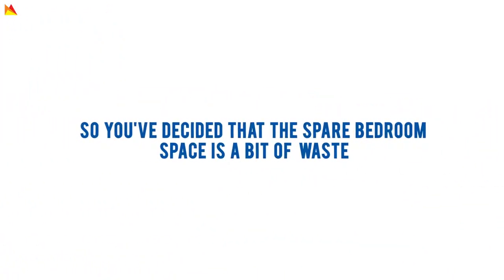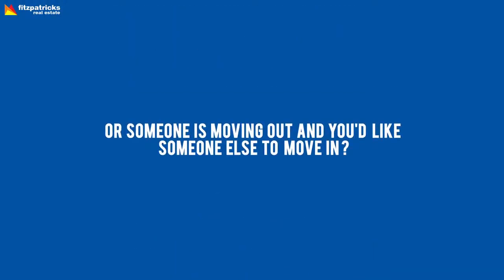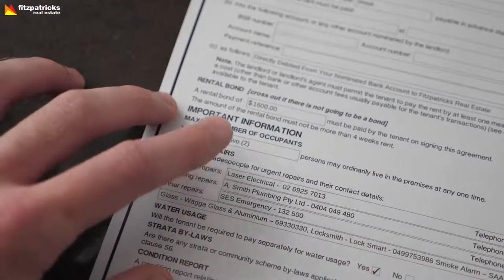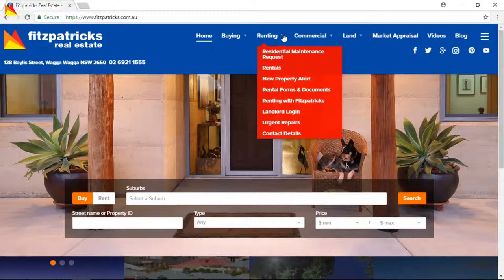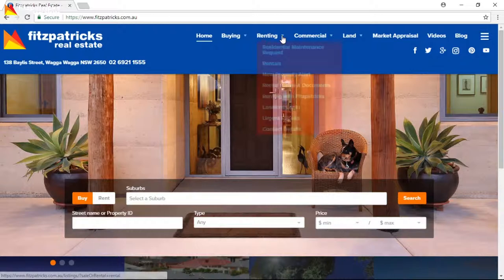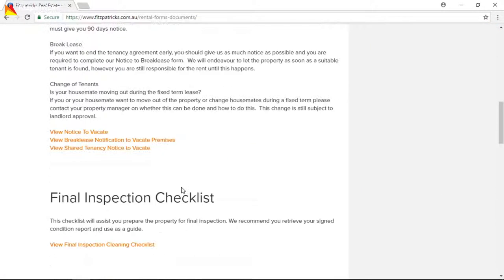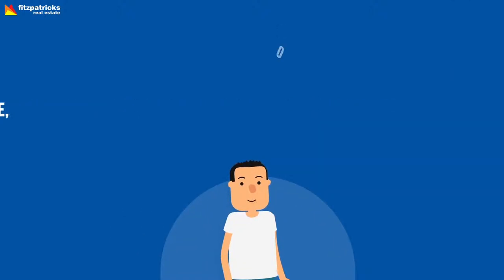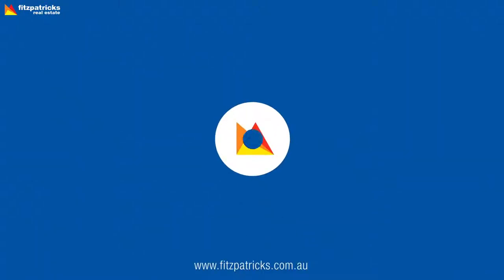Tenant Changes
The Important Stuff Made Easy